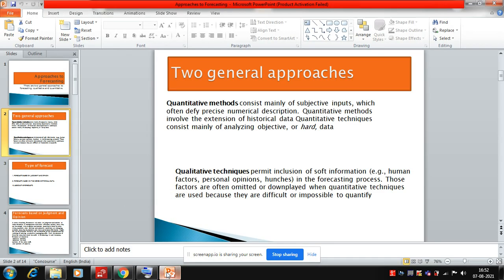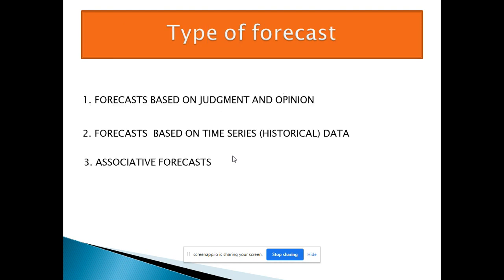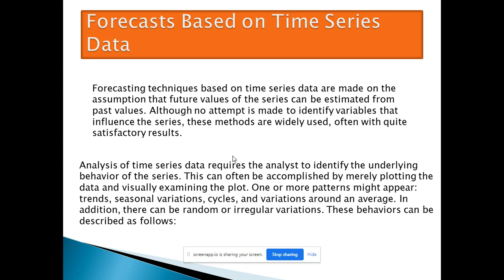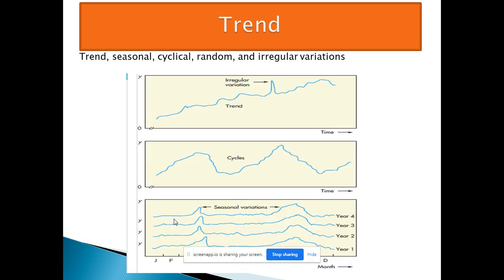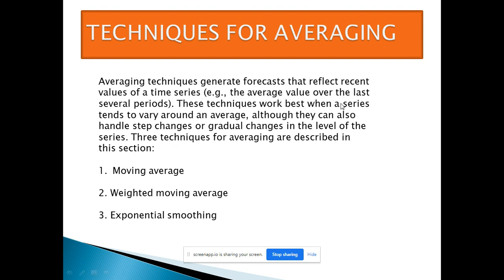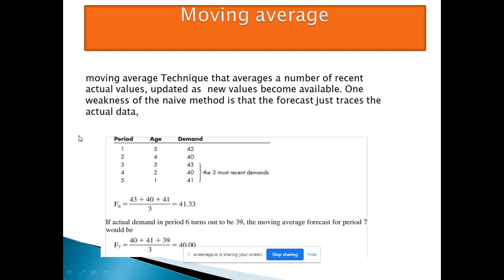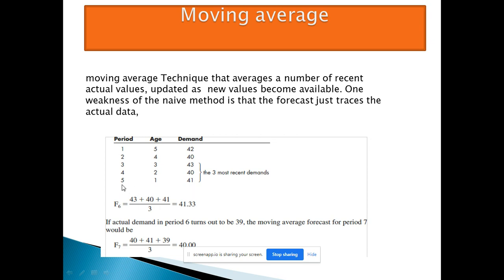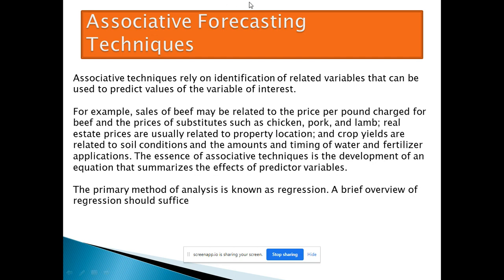Approaches to Forecasting II Moving average II Weighted moving average II Exponential smoothing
Approaches to Forecasting
There are two general approaches to forecasting: qualitative and quantitative
Two general approaches
Quantitative methods consist mainly of subjective inputs, which often defy precise numerical description. Quantitative methods involve the extension of historical data Quantitative techniques consist mainly of analyzing objective, or hard, data

Qualitative techniques permit inclusion of soft information (e.g., human factors, personal opinions, hunches) in the forecasting process. Those factors are often omitted or downplayed when quantitative techniques are used because they are difficult or impossible to quantify

Type of forecast
FORECASTS BASED ON JUDGMENT AND OPINION
. FORECASTS  BASED ON TIME SERIES (HISTORICAL) DATA
ASSOCIATIVE FORECASTS

Forecasts Based on Time Series Data
Forecasting techniques based on time series data are made on the assumption that future values of the series can be estimated from
past values. Although no attempt is made to identify variables that influence the series, these methods are widely used, often with quite satisfactory results

Analysis of time series data requires the analyst to identify the underlying behavior of the series. This can often be accomplished by merely plotting the data and visually examining the plot. One or more patterns might appear: trends, seasonal variations, cycles, and variations around an average. In addition, there can be random or irregular variations. These behaviors can be described as follows:

TECHNIQUES FOR AVERAGING

Averaging techniques generate forecasts that reflect recent values of a time series (e.g., the average value over the last several periods). These techniques work best when a series tends to vary around an average, although they can also handle step changes or gradual changes in the level of the series. Three techniques for averaging are described in
this section:

Moving average

2. Weighted moving average

3. Exponential smoothing

Moving average
moving average Technique that averages a number of recent
actual values, updated as  new values become available. One weakness of the naive method is that the forecast just traces the
actual data
Weighted Moving Average
A weighted average is similar to a moving average, except
that it assigns more weight to the most recent values in a time series

Exponential Smoothing

Exponential smoothing is a sophisticated weighted averaging method that is still relatively easy to use and understand. Each new forecast is based on the previous forecast plus a percentage of the difference between that forecast and the actual value of the series at that point.

Associative Forecasting Techniques
Associative techniques rely on identification of related variables that can be used to predict values of the variable of interest.

For example, sales of beef may be related to the price per pound charged for beef and the prices of substitutes such as chicken, pork, and lamb; real estate prices are usually related to property location; and crop yields are related to soil conditions and the amounts and timing of water and fertilizer applications. The essence of associative techniques is the development of an equation that summarizes the effects of predictor variables.